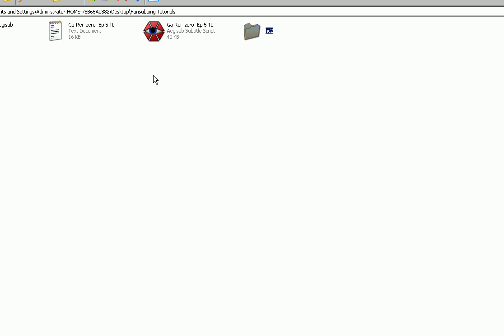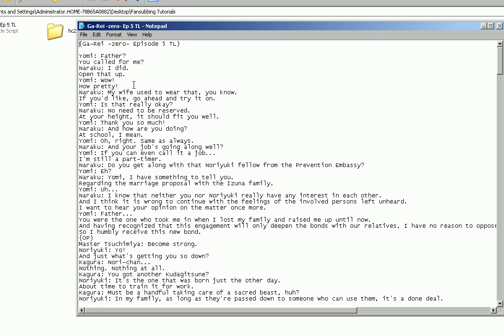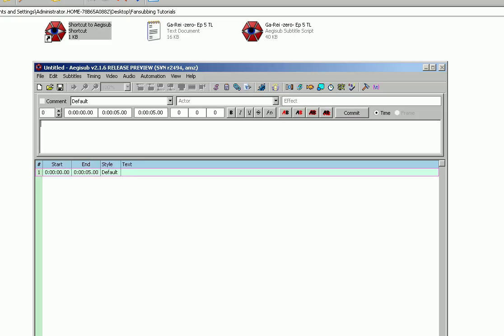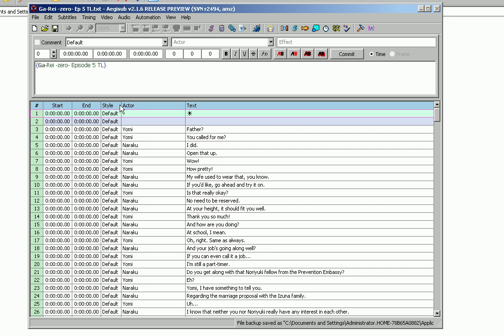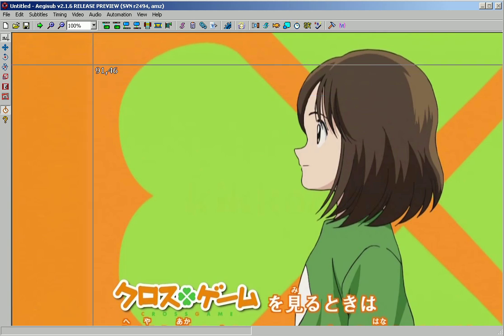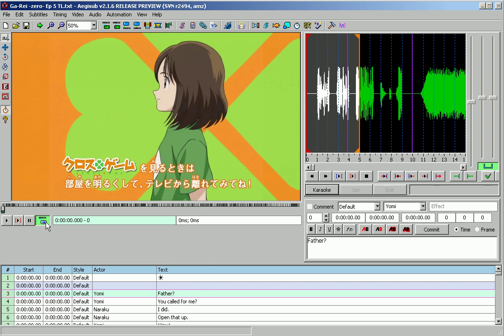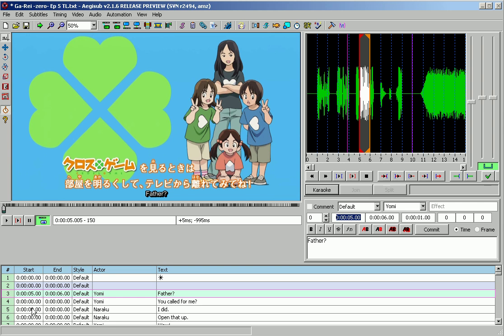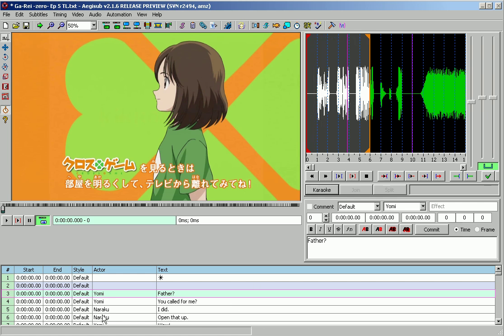How To Time - An Aegisub Timing Tutorial Part 1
This is just something that I decided to make because a lot of people were asking how to time videos for fansubbing.

Download up to date Aegisub builds and compilations This does not come with the official download of Aegisub, but it fixes bugs and other things.